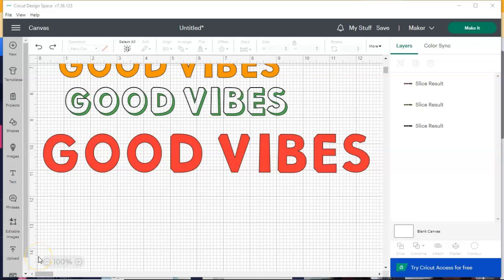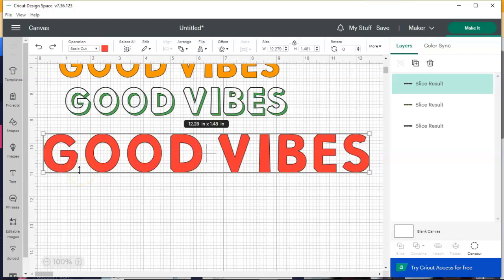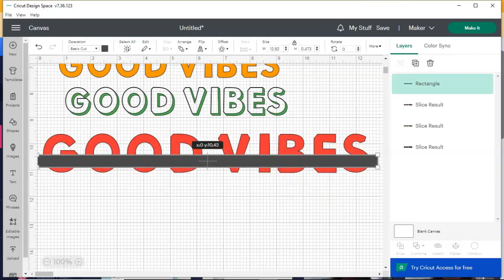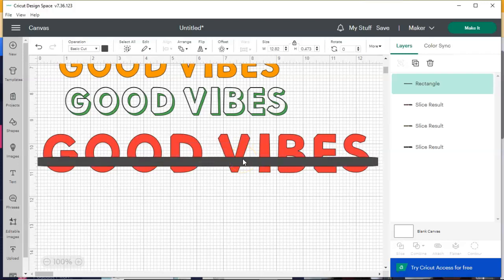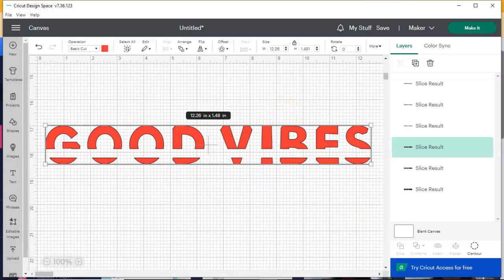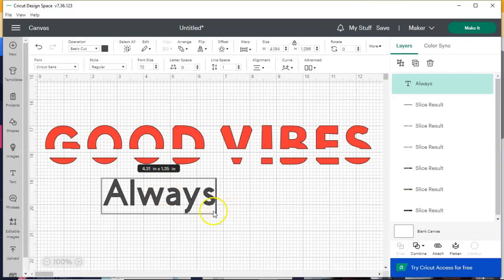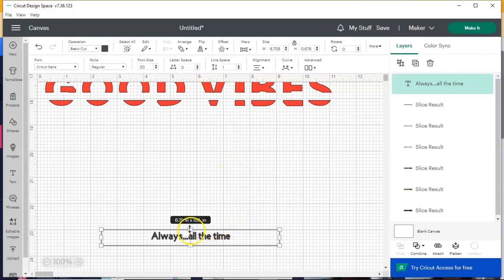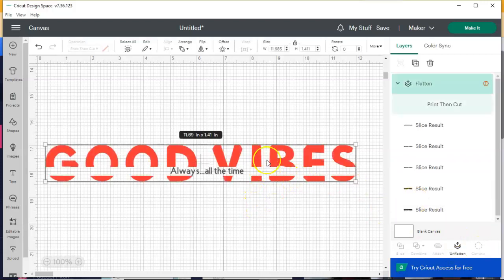How to Slice Text in Cricut Design Space and Insert a Word